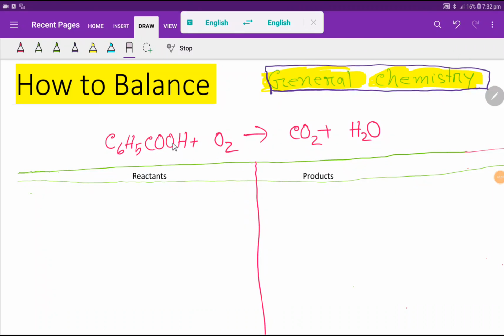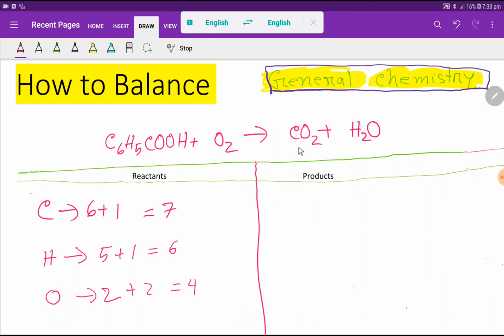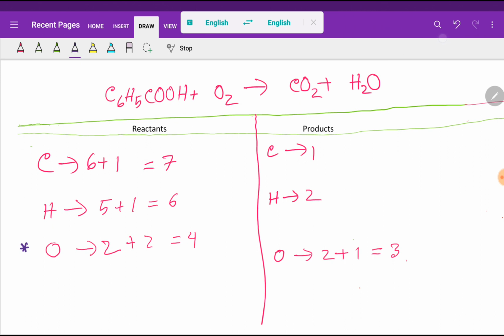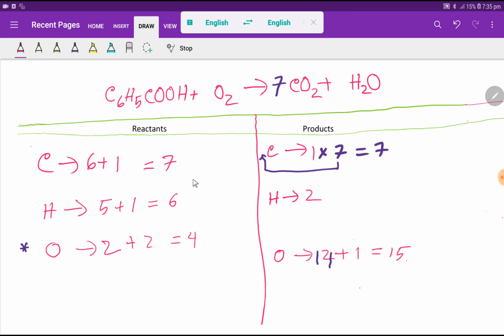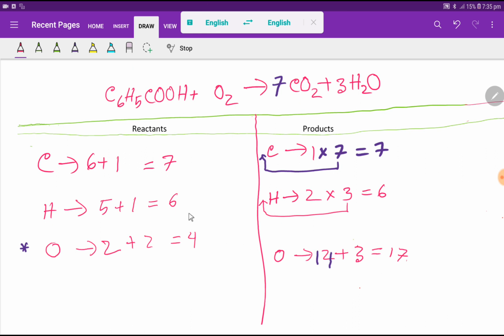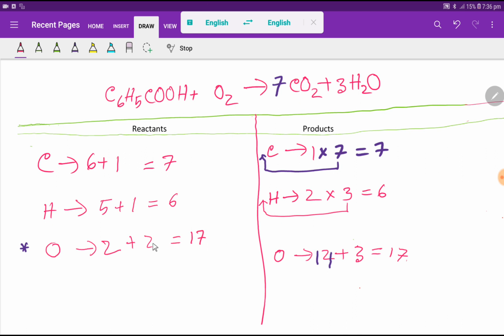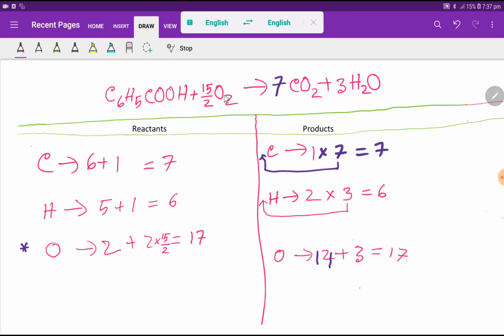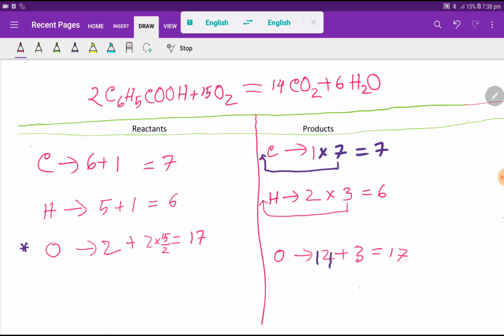C6H5COOH +O2=CO2+H2O Balanced Equation||Benzoic acid+Oxygen=Carbon dioxide+Water Balanced Equation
The following three things you should remember when balancing  reactions.

1) Fastly, we need to count the number of each type of atom on each side of the chemical equation. It helps us to make a table below the equation to be sure that we have the correct numbers.

2) We can only change the coefficients of reactants and products.
3) we should not change the subscripts.